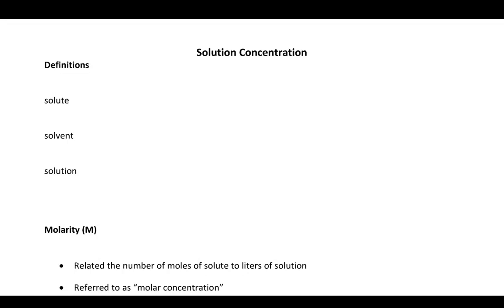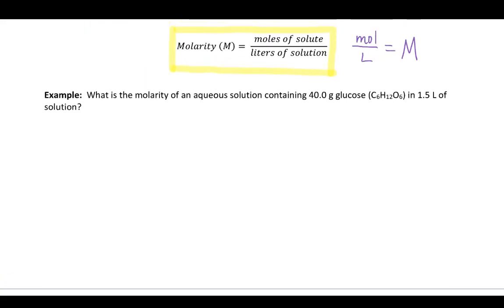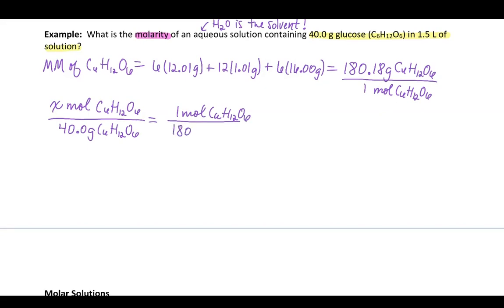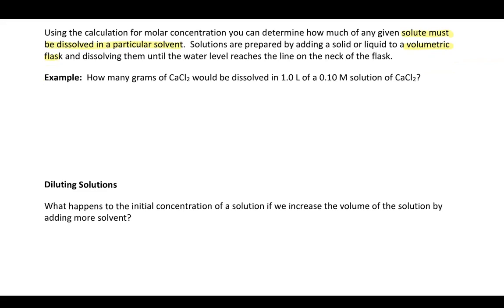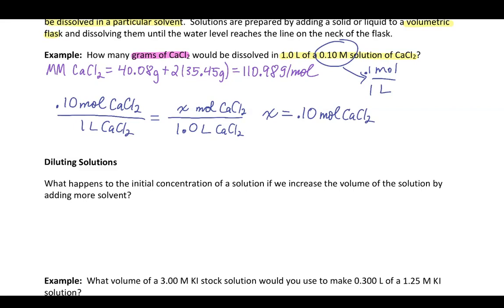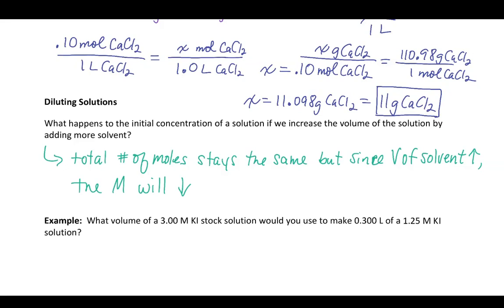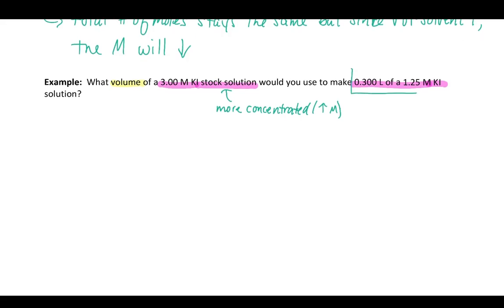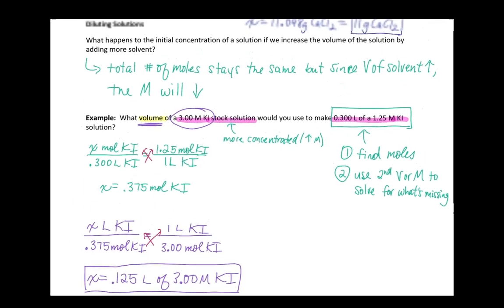Solution Concentration Notes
Examples of molarity, molar concentration, and dilution calculations using proportional reasoning